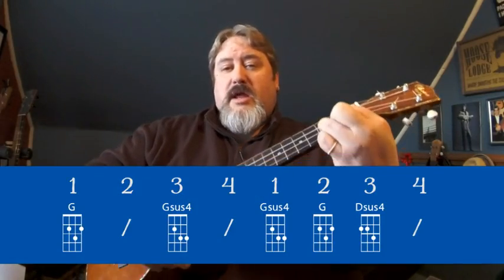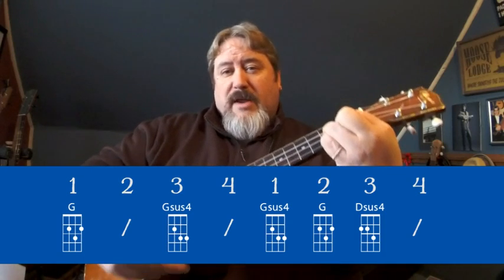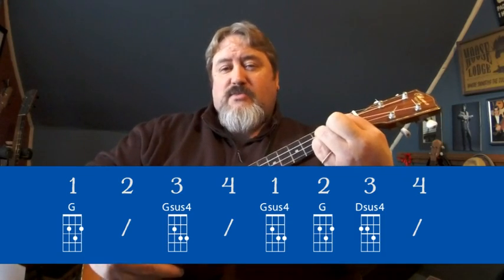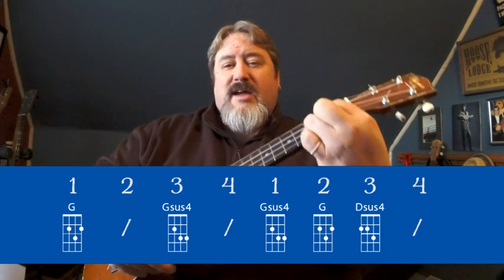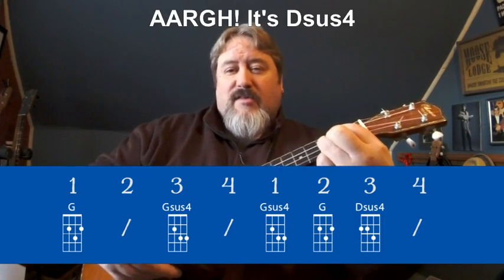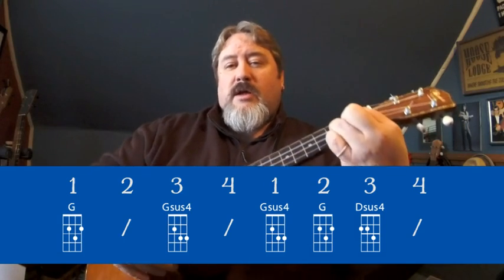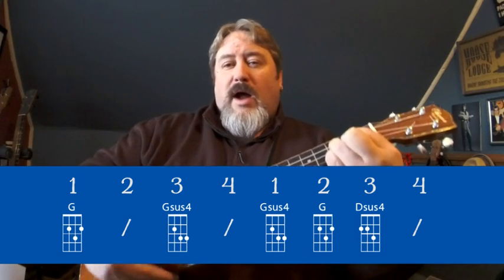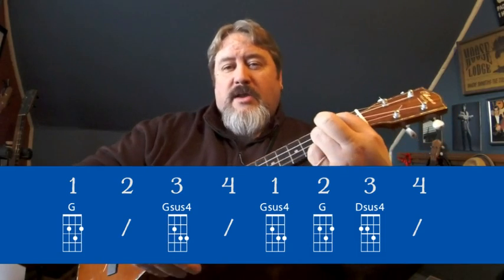Free Fallin' Tutorial video